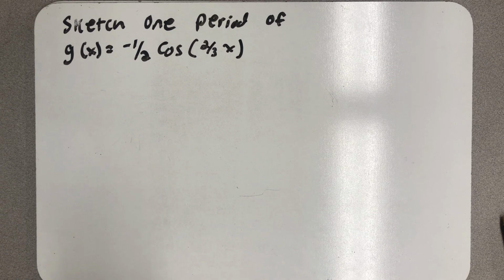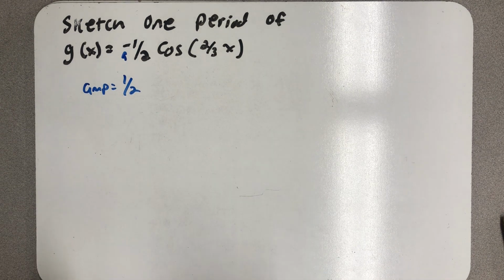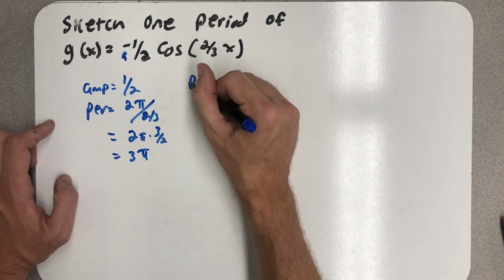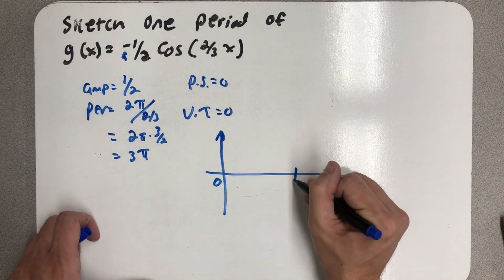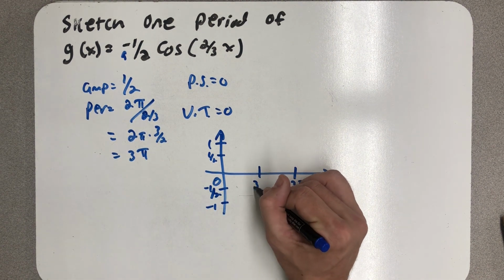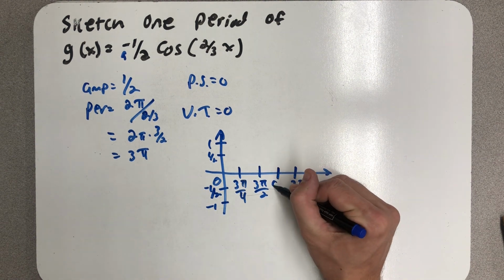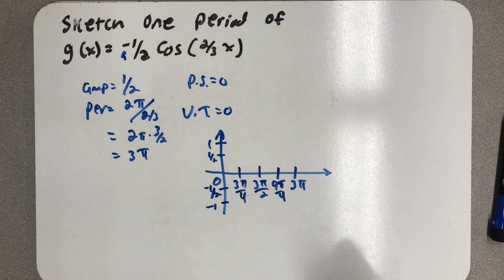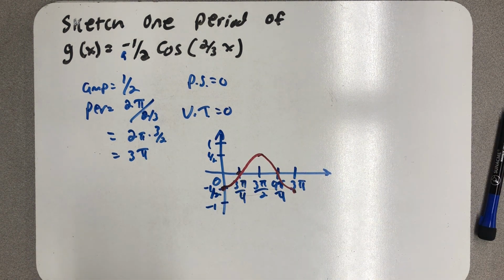Graph a Cosine Function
Graphing one period of a cosine function.